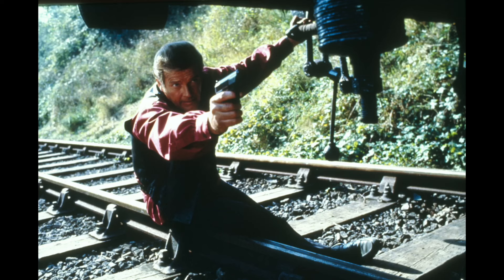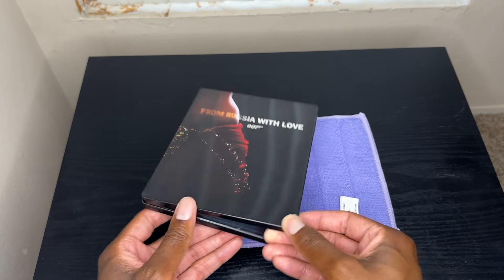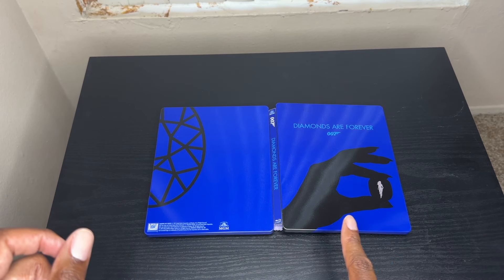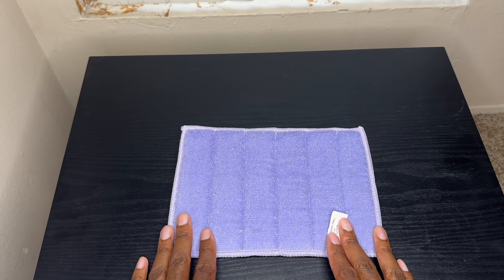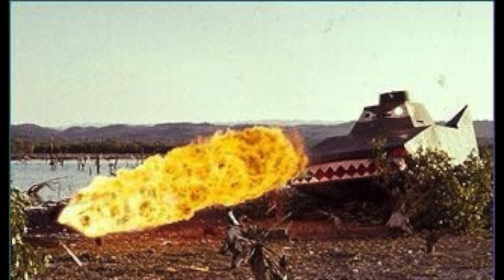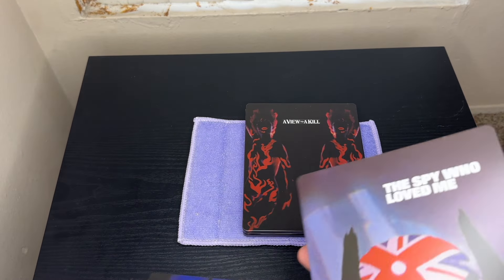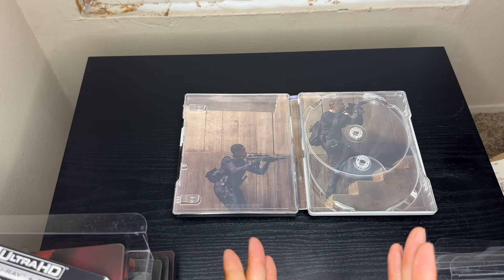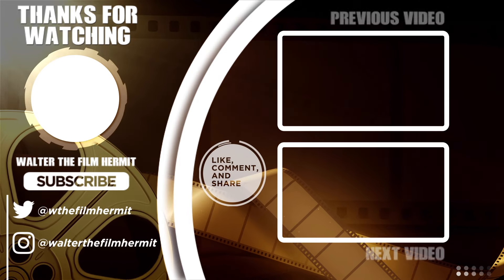James Bond Steelbook Unboxing - Walter The Film Hermit Review 2024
Hello Everyone!!
Today I am going to talk about a weird curious story of the James Bond Steelbook.

James Bond descends into mystery as he tries to stop a mysterious organization from eliminating a country's most valuable resource. All the while, he still tries to seek revenge over the death of his love.